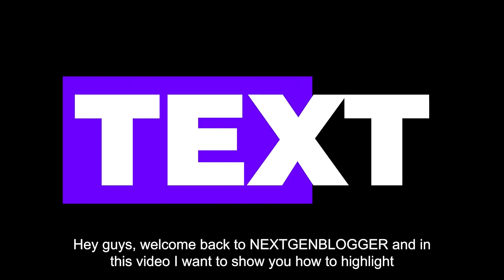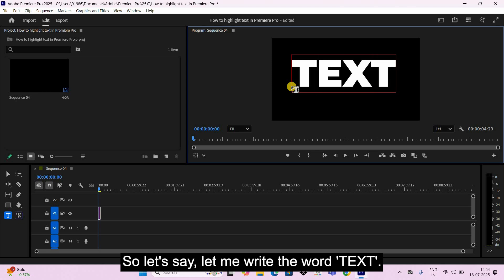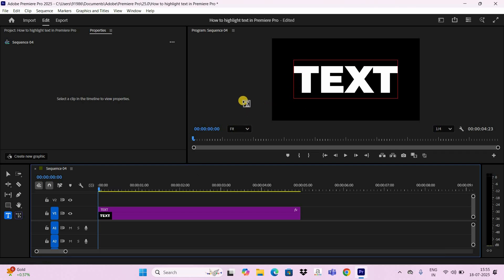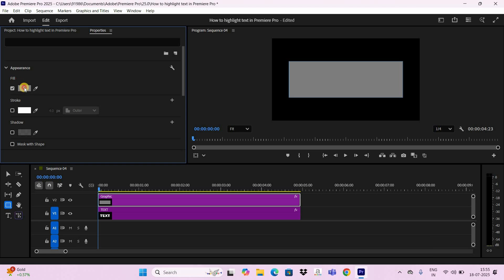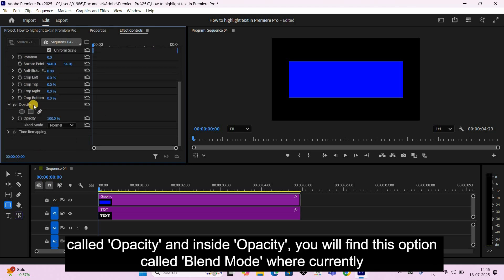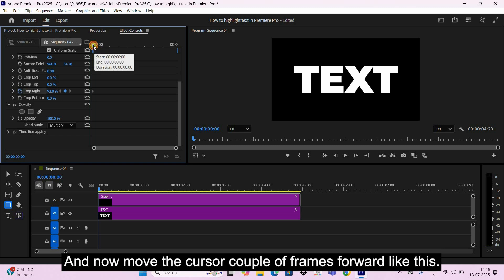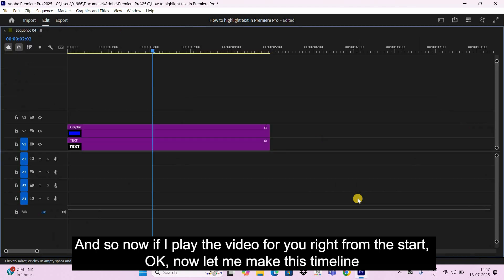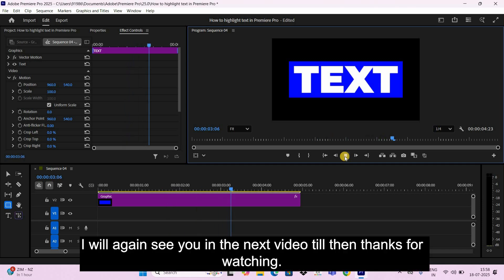How to HIGHLIGHT TEXT in Premiere 2025 | Adobe Premiere Pro Tutorial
Adobe Premiere Pro 2025 Tutorial - In this video, ,I show you how to highlight text in Premiere Pro.

Subtitles :-
Hey guys, welcome back to NEXTGENBLOGGER and in this video I want to show you how to highlight text in Premiere Pro. Now to start off, I've already opened up Premiere Pro and first we will write some text on top of the screen. So to do that, select the Type Tool which is present right here.
Next make a single click on top of the screen like this. Next, let's write some text. So let's say, let me write the word 'TEXT'.

Next, I would like to center align this text. So to do that, go to the 'Window' menu and select 'Properties'. Now scroll down below and right at the bottom you're going to find the Align option.
So right here, click on this option that is Align Center Horizontally and then click on this option that is Align Center Vertically. Next what you need to do is you need to create a rectangle on top of your text. So to do that, select the Rectangle Tool which is present right here.

Next, create a rectangle on top of the text like this. Next, you need to center align this rectangle. So look inside 'Properties' and right at the bottom you're going to find the Align option once again.

So center align the rectangle. Next, I would like to change the color inside the rectangle. So inside the Appearance section, you will find the 'Fill' option.

So let me select a different color. So I would like this particular color. So once you've selected your color, click on the 'OK' button.

Next, what you need to do is you need to go to the 'Window' menu and select this option that is 'Effect Controls'. Now look inside 'Effect Controls' and right at the bottom, you're going to find this section called 'Opacity' and inside 'Opacity', you will find this option called 'Blend Mode' where currently 'Normal' is selected. So click on this drop down list and select this option that is 'Multiply'.
Next, what you need to do is you need to increase the value inside the 'Crop Right' option to somewhere around let's say 92. Now click on this 'Toggle animation' icon, which is present on the left hand side of the 'Crop Right' option. And now move the cursor a couple of frames forward like this.

Now decrease the value inside the 'Crop Right' option from 92% to somewhere around let's say let's say 9% OK. And so now if I play the video for you right from the start, OK, now let me make this timeline full screen. And what you need to do next is you need to move the text above the rectangle like this in the timeline.

And so now if I play the video for you right from the start, perfect. So this is how you can highlight text in Premiere Pro.